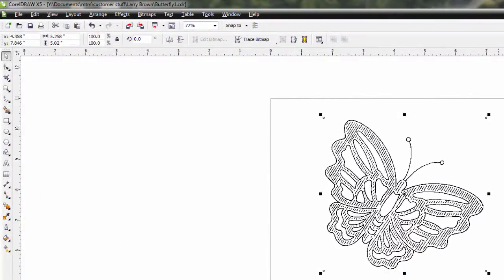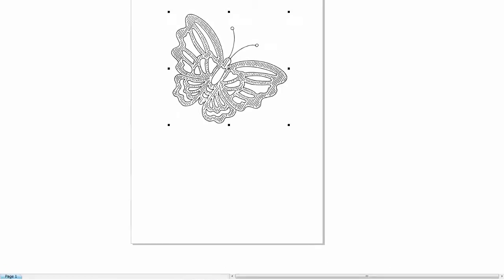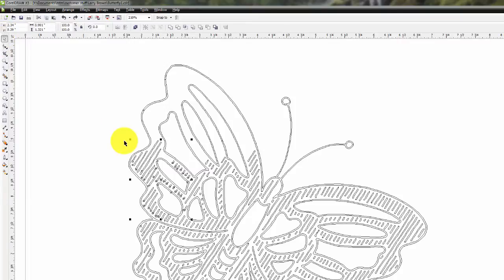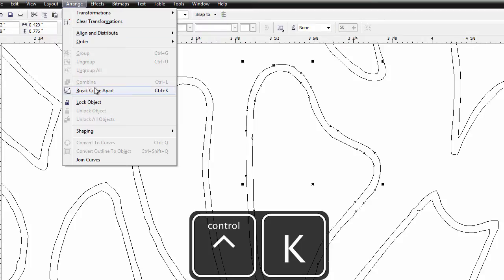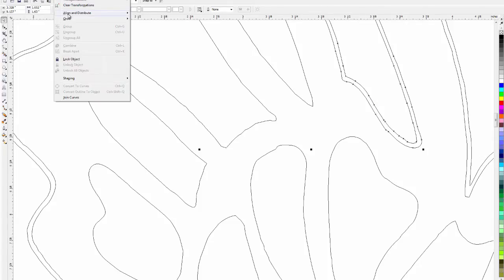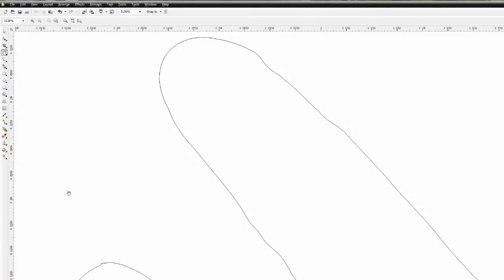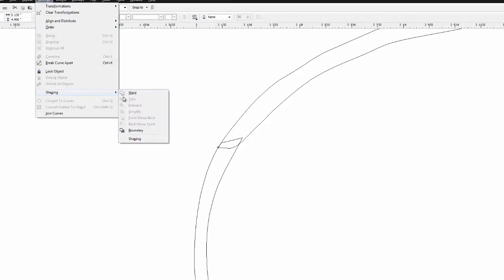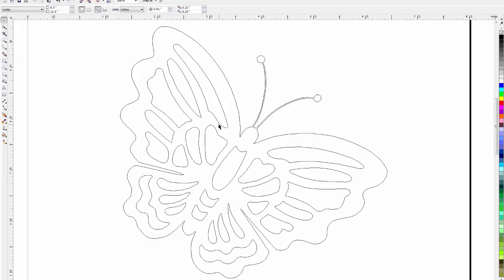Vectoring a Scroll Saw Scan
In this tutorial I will show you how to scan a scroll saw image than vector it in CorelDraw. Finally we will clean it up so that we can cut it out with the laser engraving machine